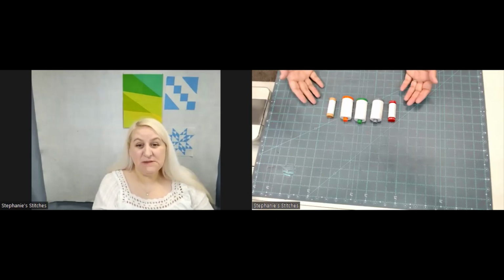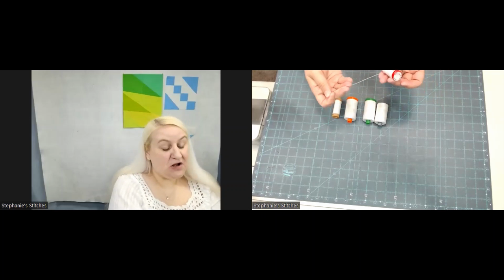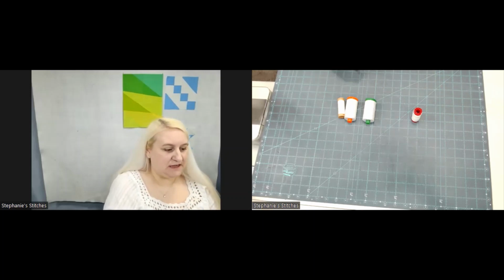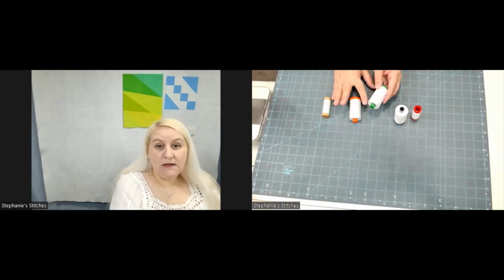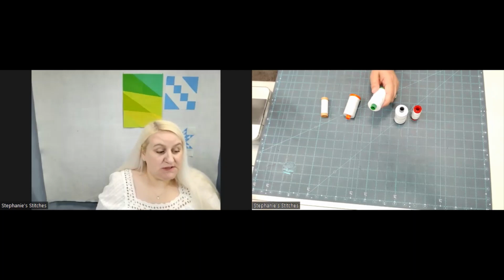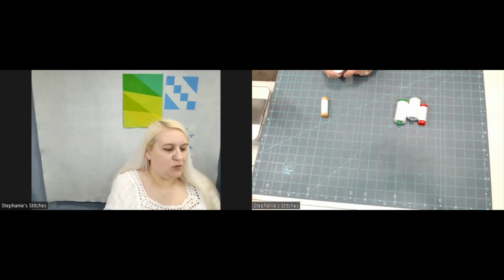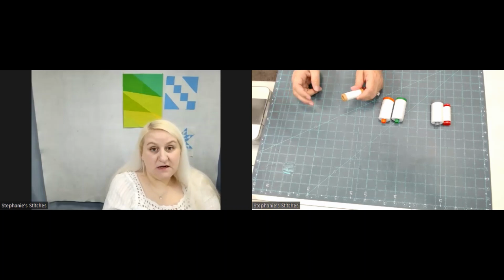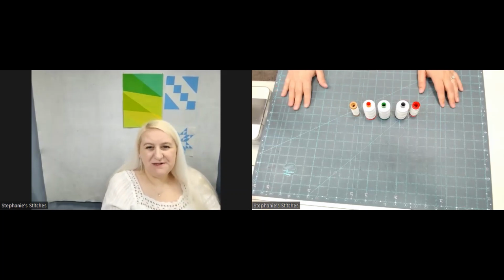Thread Weight - What Does it Mean?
Today's video is all about thread. Hope this helps you to understand the differences and uses for each thread.